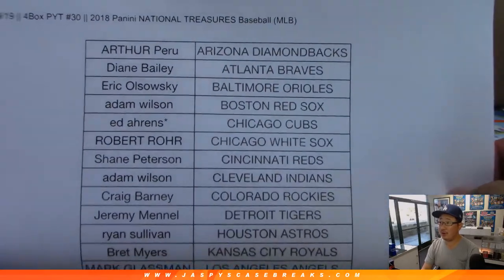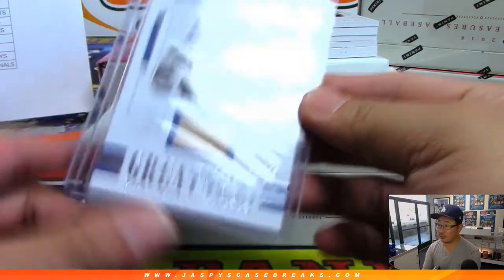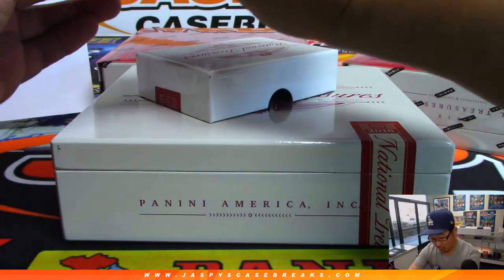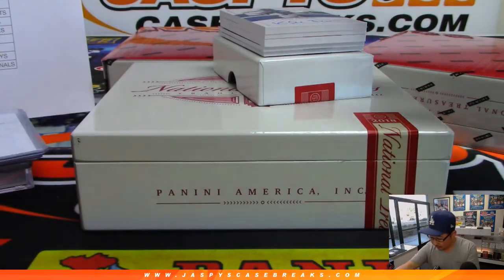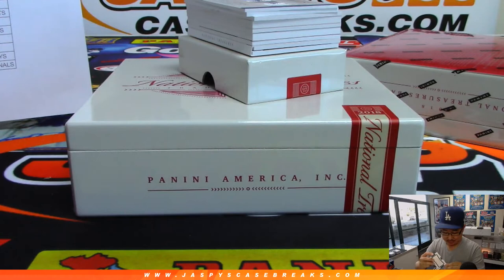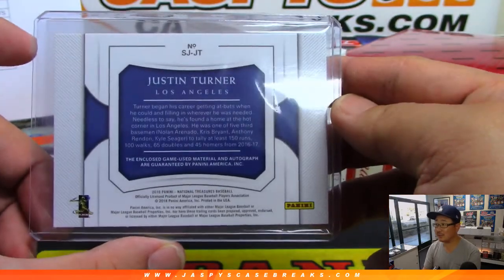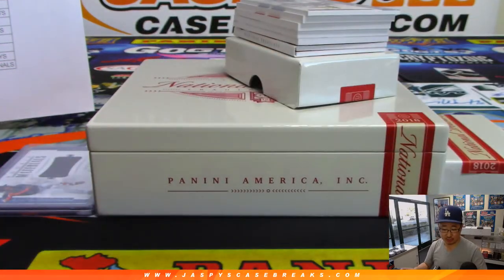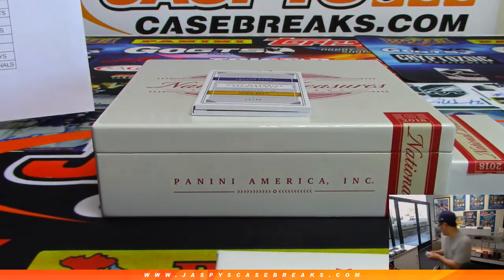Tu, 04/09/19 || 4Box PYT #30 || 2018 Panini NATIONAL TREASURES Baseball (MLB)